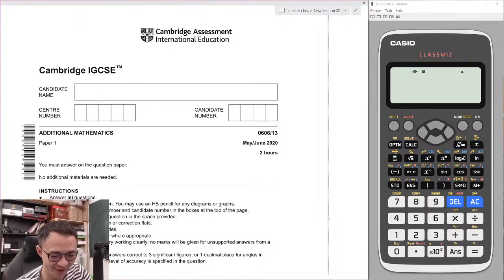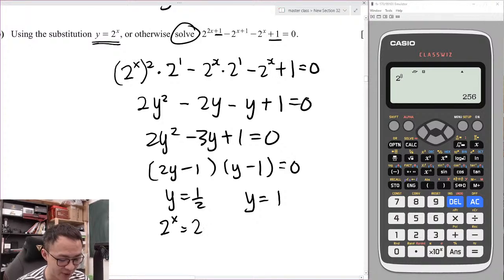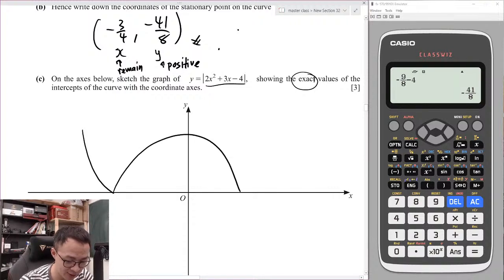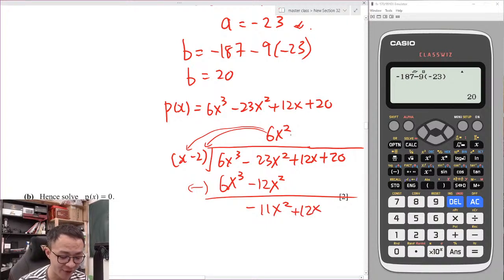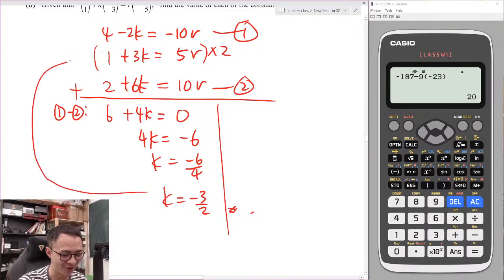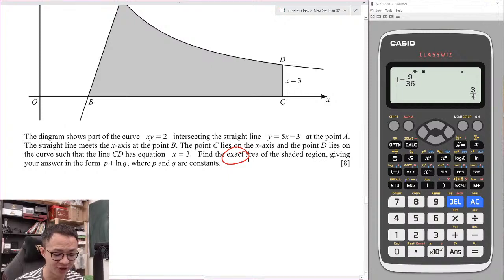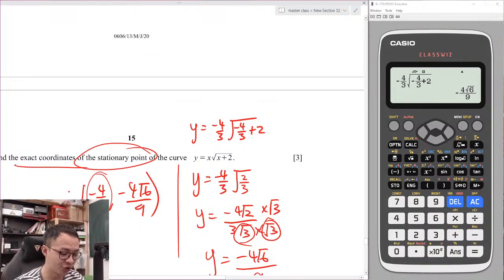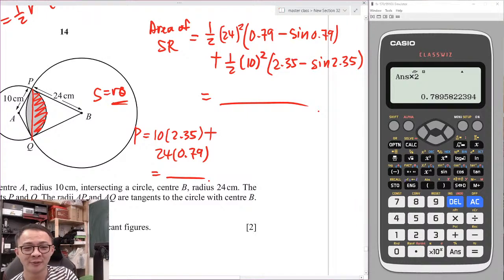IGCSE Add Math - Paper 13-2020-M/J